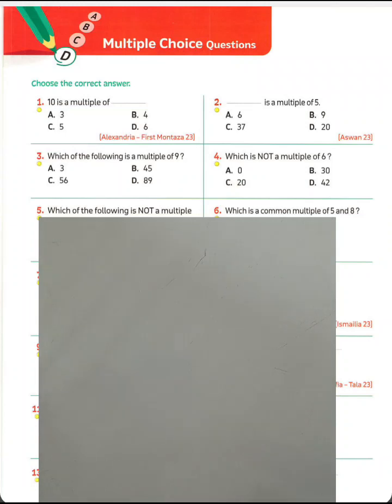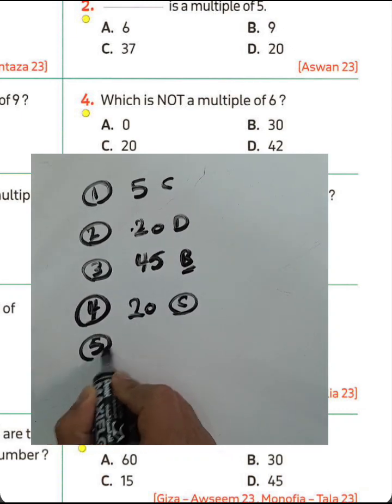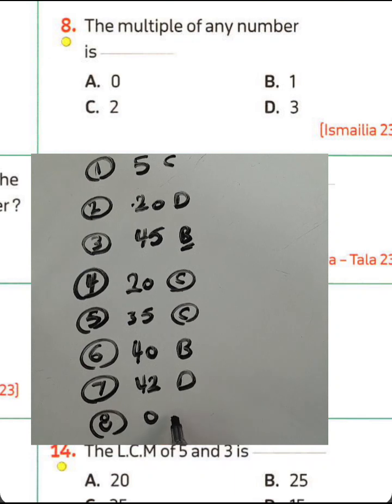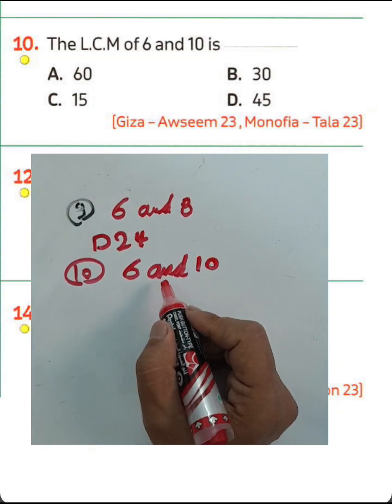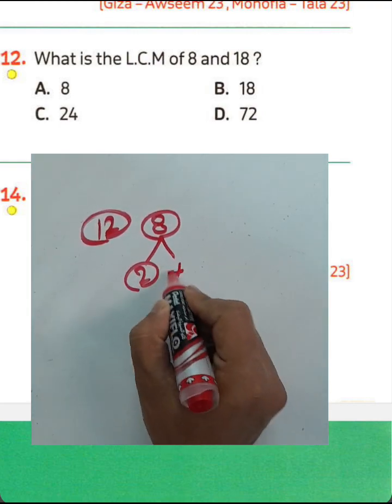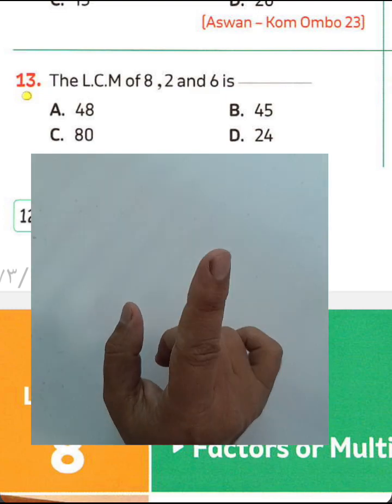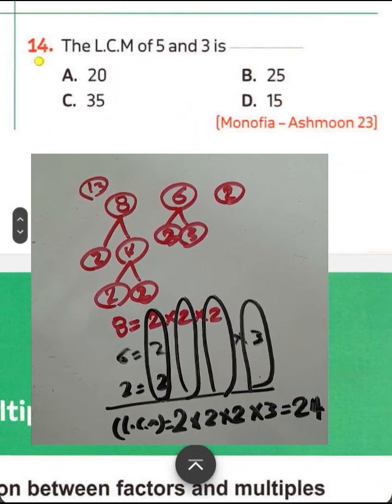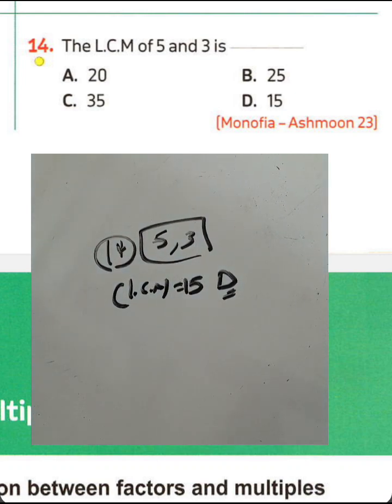ماث الصف الخامس الابتدائي الترم الاول MULTIPILES CHOISE PAGE 126#math GRADE 5 حل كتاب المعاصر